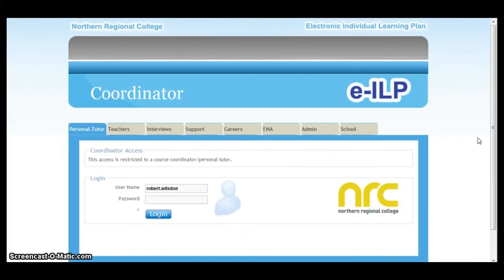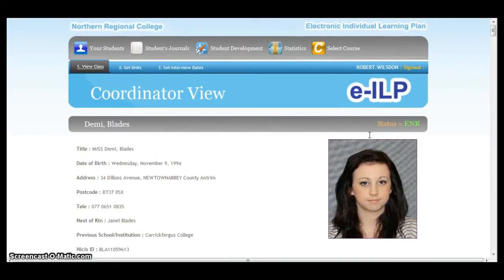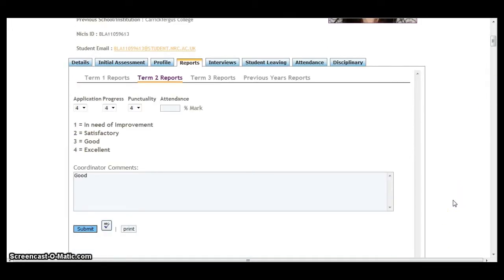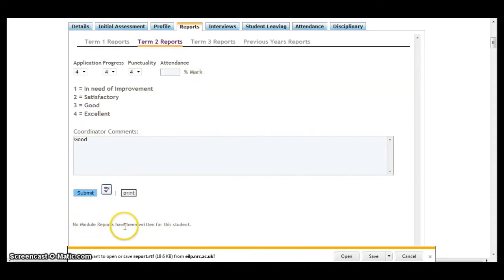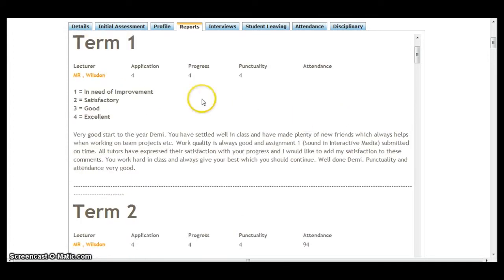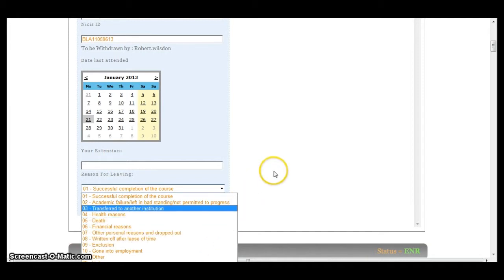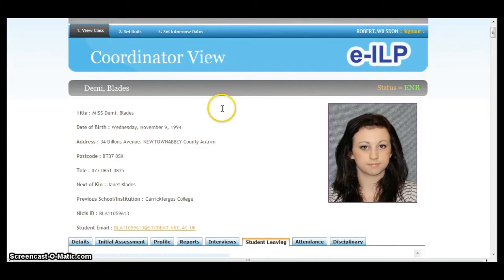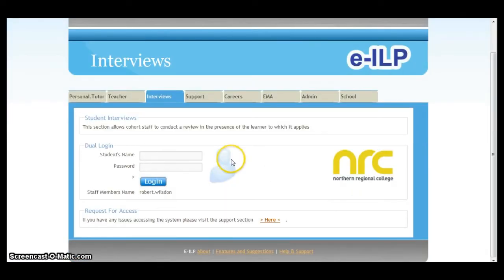Using e ILP Coordinators Access